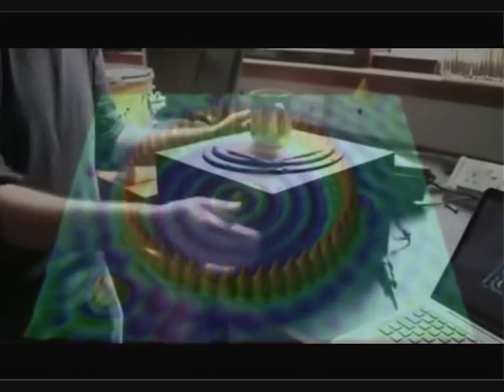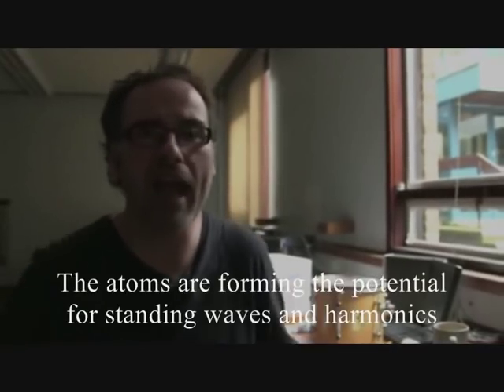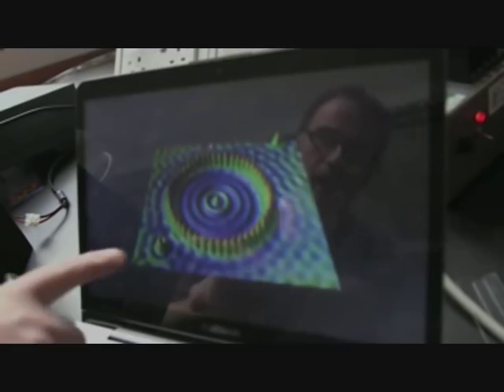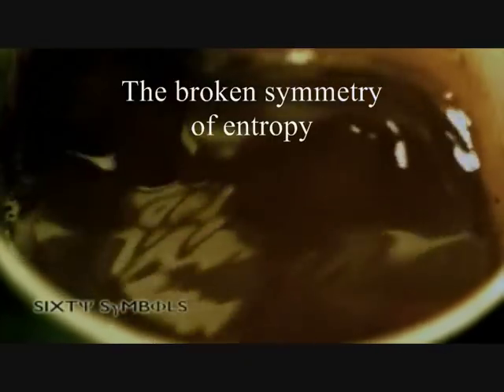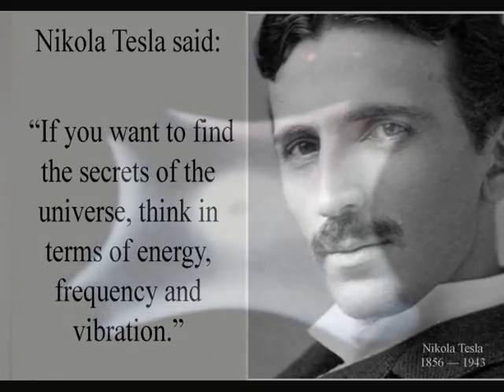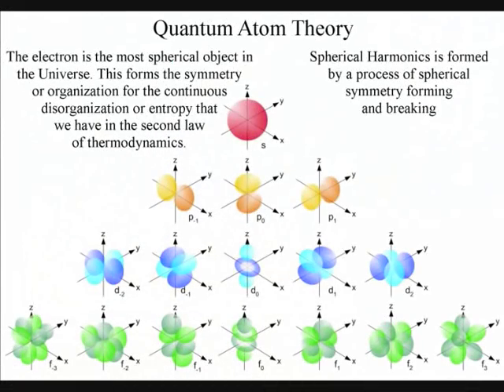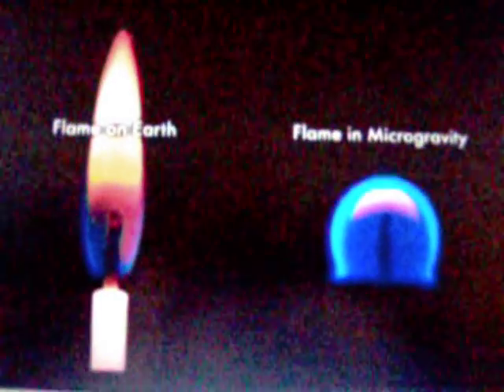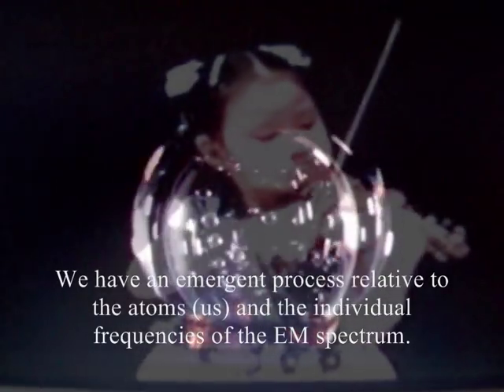Physicist Research points towards One Universal Process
Physicist explains the great similarity between the atomic level and our everyday life. This research could represent something fundamental about the nature of our Universe and reality itself. This video is divided into two parts; first we have a mainstream physics video with a physicist explaining how we have the same symmetry at the atomic level as we do in everyday life. In the second part of the video we have ‘Quantum Atom Theory’ explaining how this symmetry could represent a universal process that starts with the electron probability cloud that surrounds each atom. And then as part of an emergent process extends up forming the beauty of harmonics in our everyday life! At the most fundamental level this is a process of spherical symmetry forming and breaking that forms entropy and the potential for the broken symmetry of cell life.